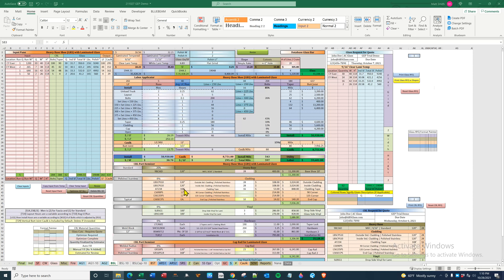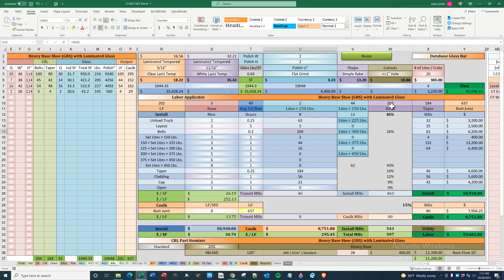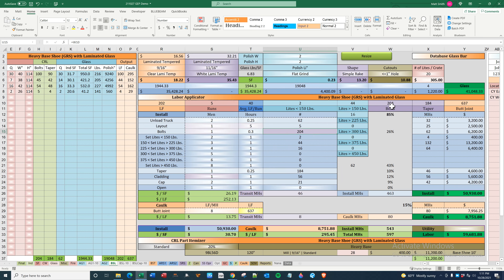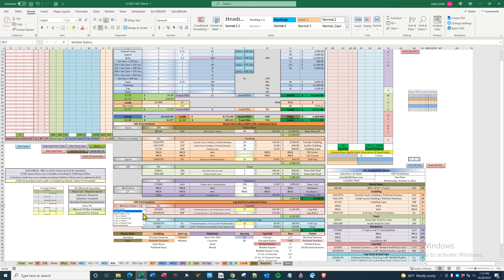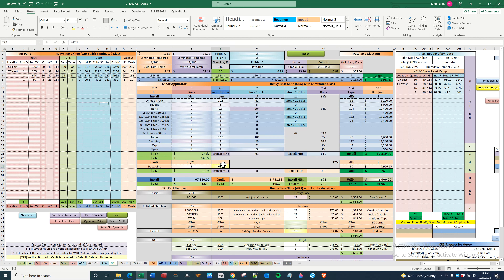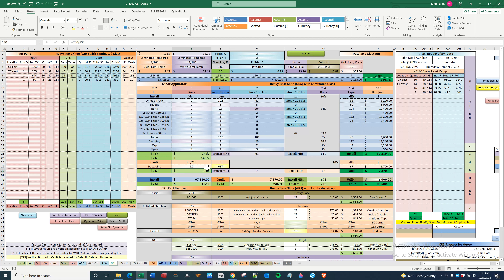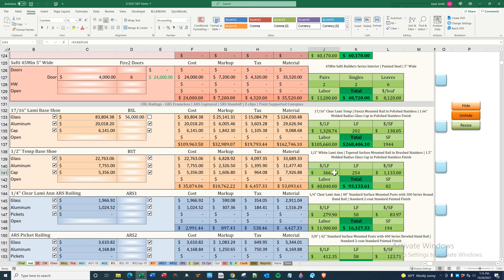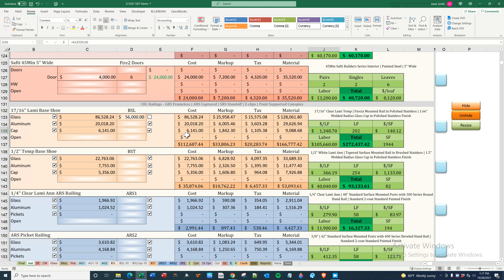9.3 {BSL} - Labor